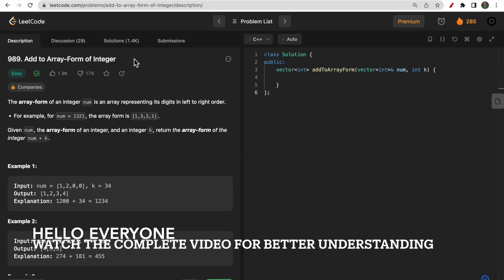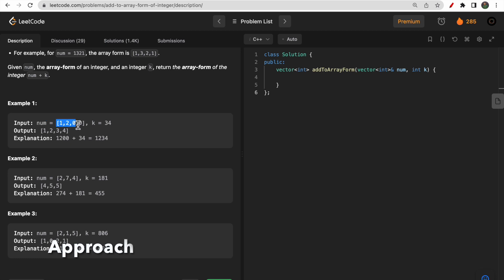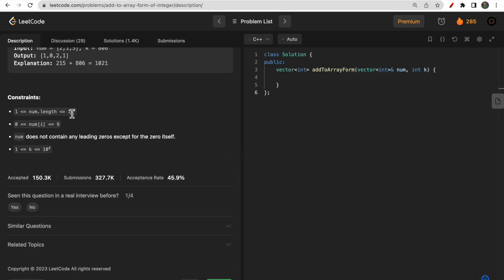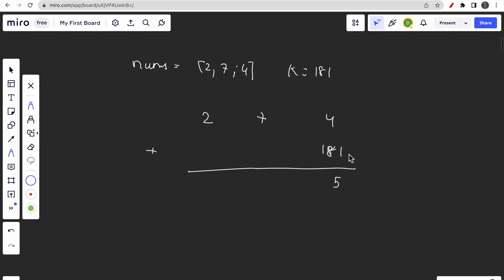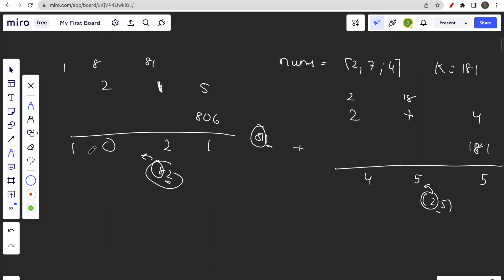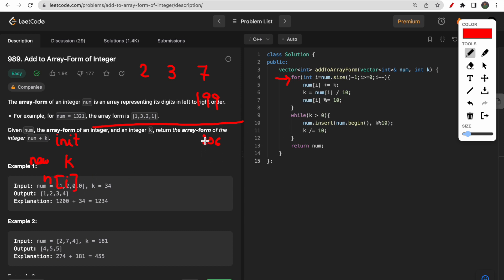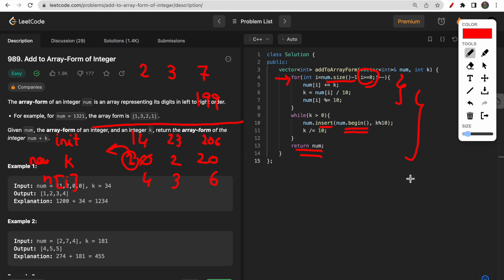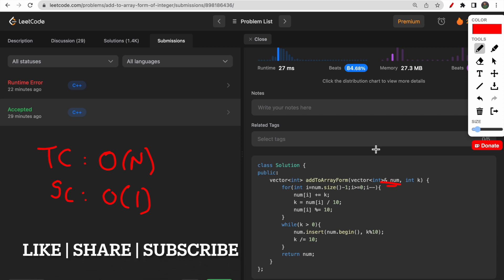989. Add to Array-Form of Integer | LeetCode Daily Challenge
0:00​ - Question Understanding
1:00 - Approach
4:30 - Coding
7:10 - Complexities